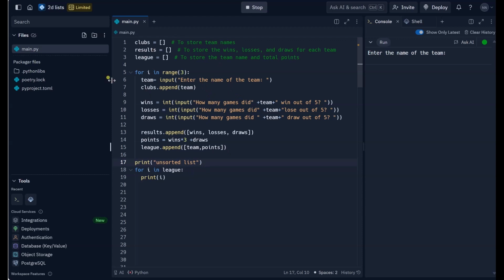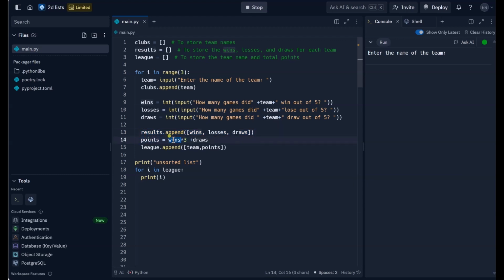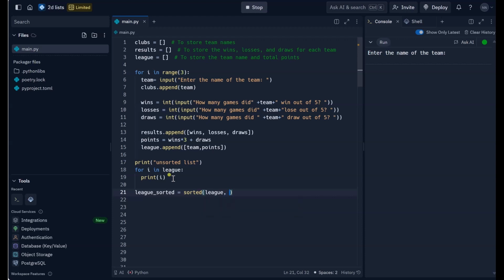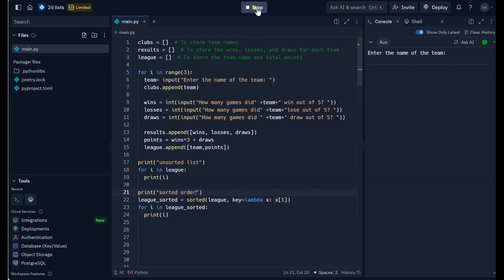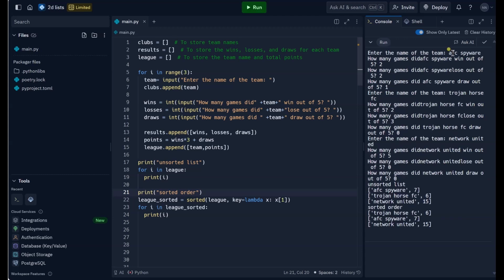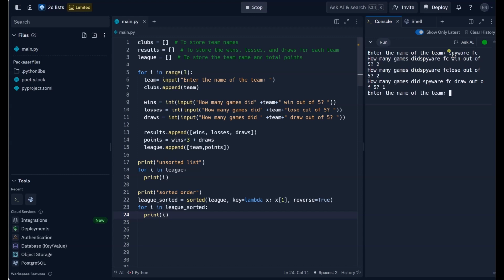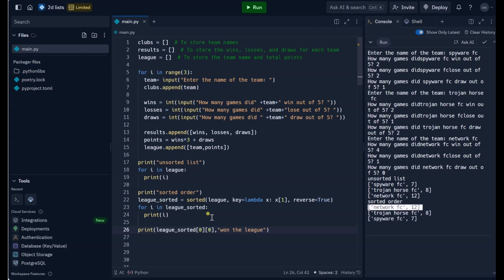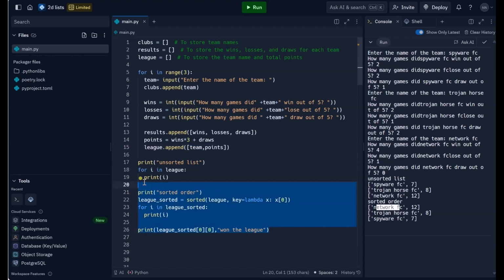How to sort data in a 2D list into numerical and alphabetical order @MyComputerScienceTeacher - L21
This video series will teach you how to create python programs at GCSE level using Replit with  @MyComputerScienceTeacher  . In this episode you will learn how to sort data in a 2D list into numerical and alphabetical order